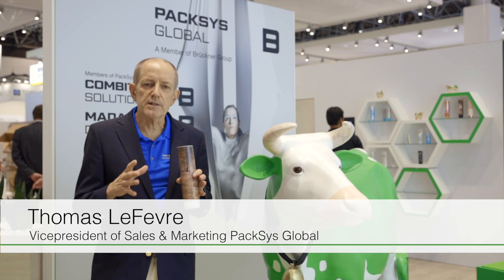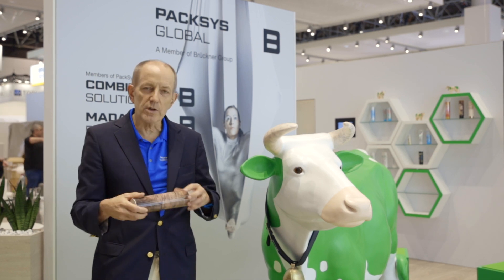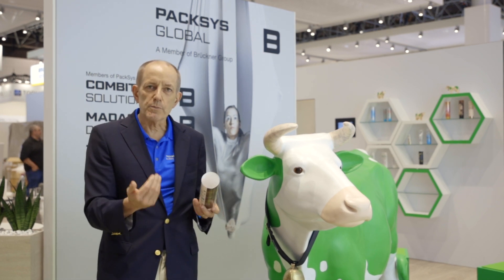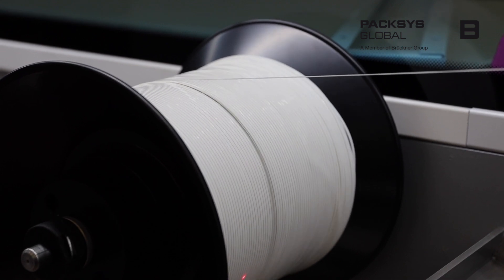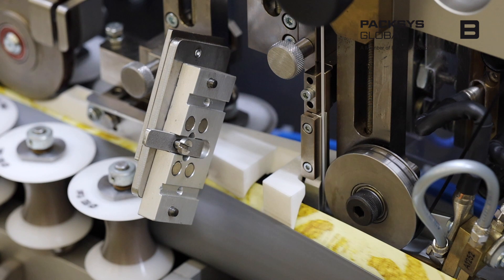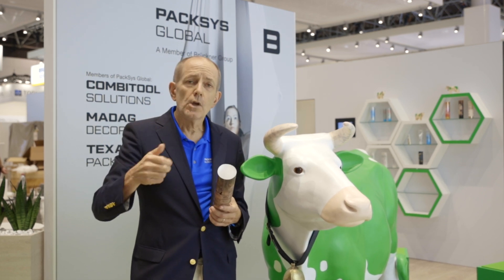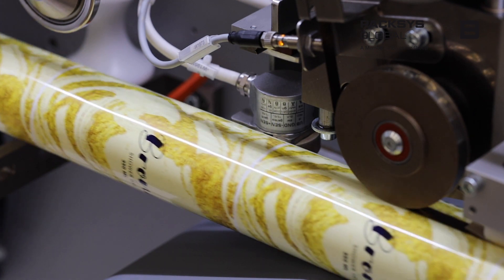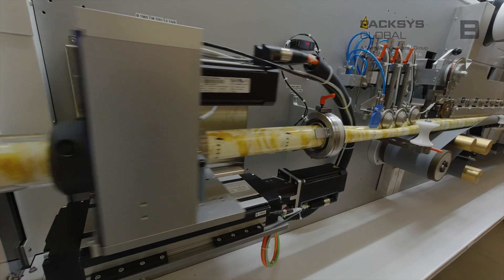PackSys Global | NEOSeam technology by Thomas LeFevre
Our Vice President Business Divisions presents the innovative NEOSeam side-seam technology at the KShow2019. This allows 360° decoration on cosmetic tubes.